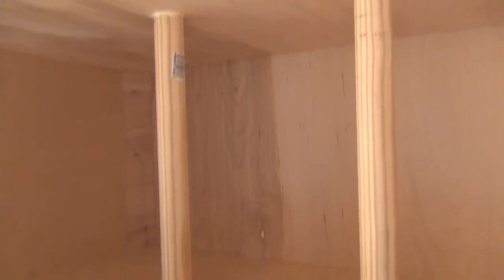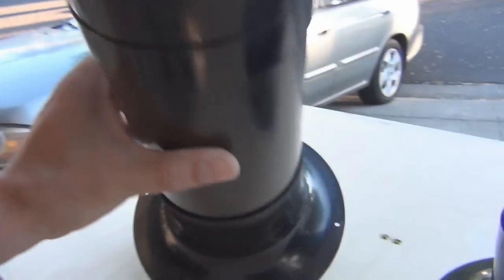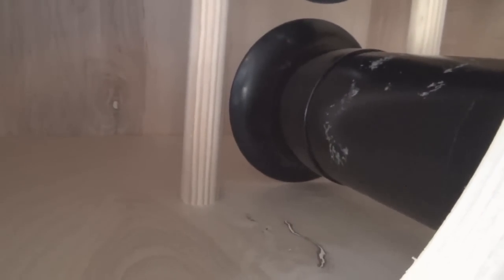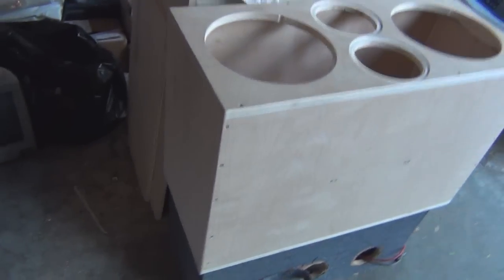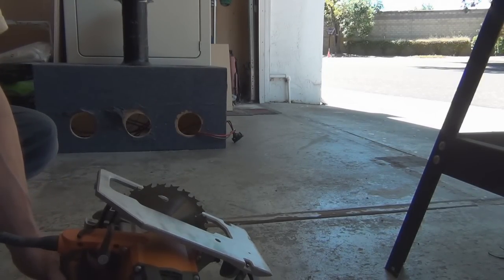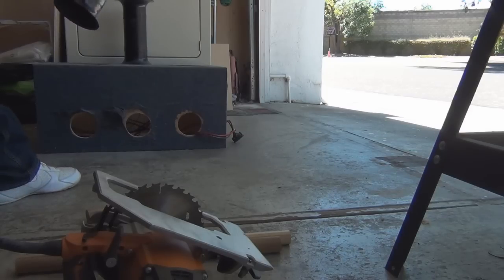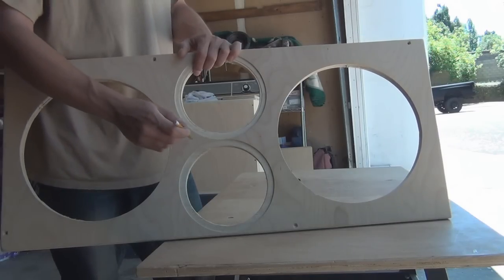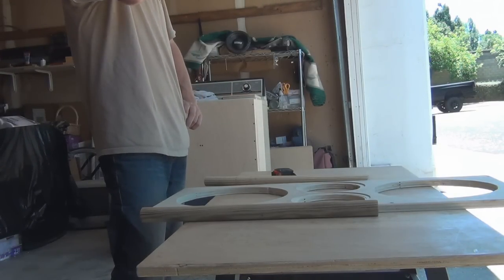Dual 12 inch sub box re build 5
Bracing is partially done
Then I mess up some more
Ports get glued together
Showing you how I unsafely cut my dowels and pvc pipes
Came across a 24" long piece of dowel (thanks neighbor)
I attempt to finish the bracing only to realize more steps are involved (perfect time to end the video)